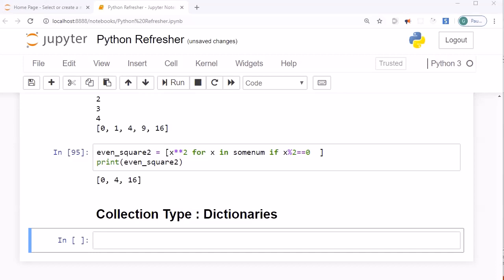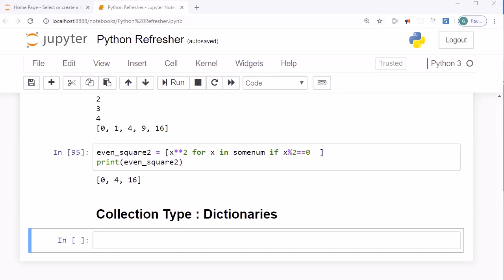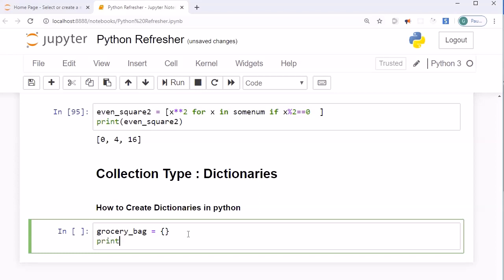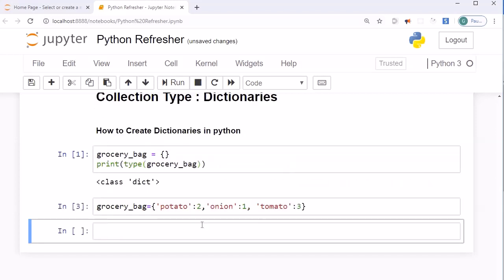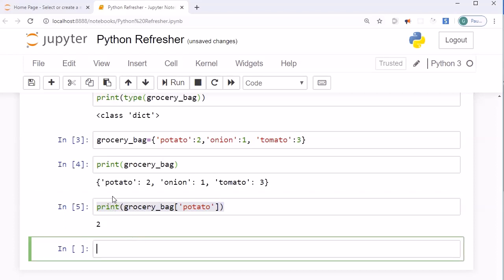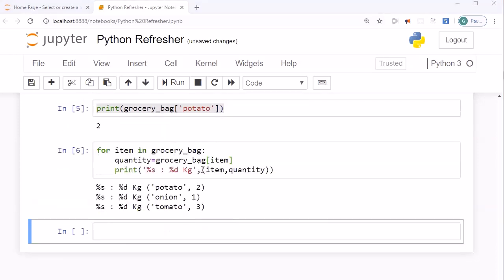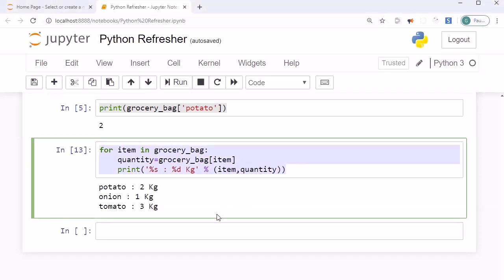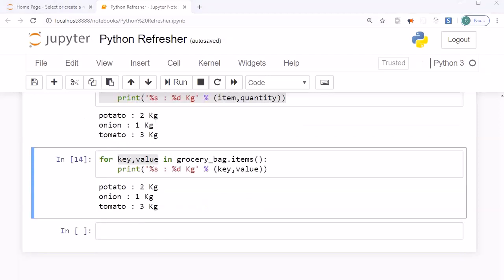06 Python Refresher Collection Types Dictionaries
**Video Description:**

In this Python Refresher video, we dive deep into collection types, focusing specifically on dictionaries! Whether you're a beginner looking to understand the basics or a seasoned programmer needing a quick recap, this video provides clear explanations and practical examples. You'll learn how to create, access, and manipulate dictionaries in Python, along with tips on their unique features and best practices. Join us as we unlock the power of this essential data structure!